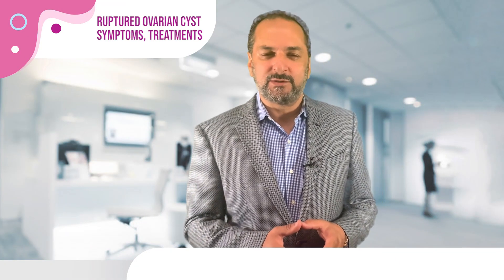Arjang Naim, MD : Ruptured Ovarian Cyst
Sudden abdominal or pelvic pain in a woman can be a symptom of a ruptured ovarian cyst.
Ovarian cyst pain can be mild to severe.

Most ovarian cyst ruptures are a normal part of your menstrual cycle. When you ovulate, the cyst or follicle that holds the egg “ruptures” to release the egg.

Symptoms of a ruptured ovarian cyst can usually be managed with conservative treatment such as over-the-counter pain medication and rest.

In some cases, ruptured ovarian cysts (ovulatory and other cyst types) may develop complications and need surgery. See a doctor if your pain is severe or if it’s accompanied by other symptoms such as fever. This may be an indication of another health concern
 Address:
Office 1: 8631 West 3rd Street Suite 444E, Los Angeles, CA 90048
Office 2: 1407 North Vermont Avenue Suite A, Los Angeles, CA 90027